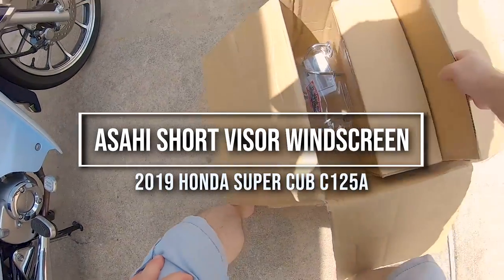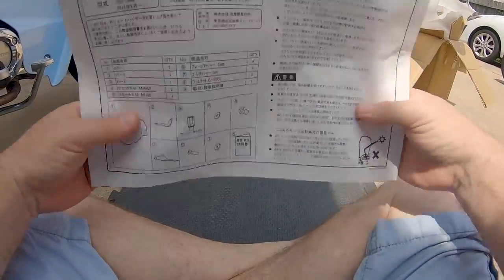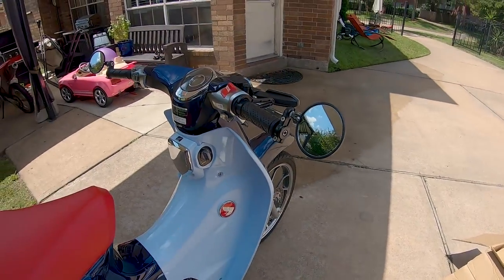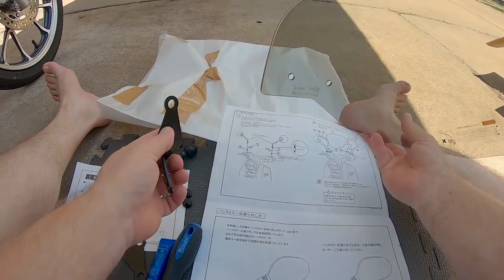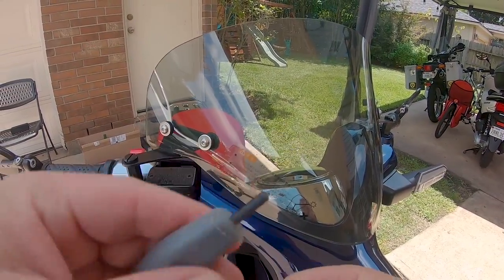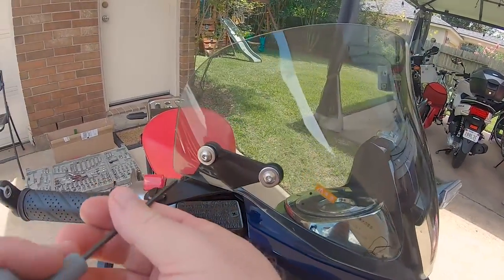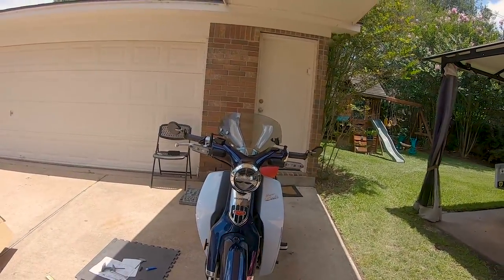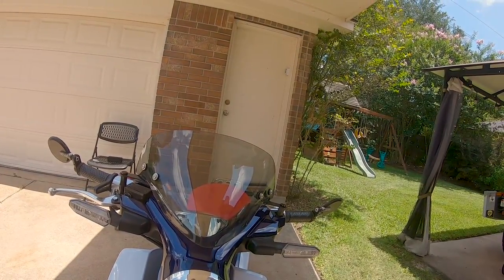Honda Super Cub // Asahi Short Visor windscreen installation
Today I am installing the Asahi Short Visor windscreen that I purchased from Webike in Japan:

One of my YouTube viewers, @Rick Germain, pointed me to the mirror plugs... thank you, sir!  Here is the link for those pieces, courtesy of Rick:

The CRG Hindsight Lane Splitter mirrors that I have on my Super Cub can be found here:

Qty 1: CRG Hindsight left mirror (Part number: HSLS-200-L)
Qty 1: CRG Hindsight right mirror (Part number: HSLS-200-R)
Qty 2: CRG bar-end adapter (Part number: 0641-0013)

This screen is well made, and I think it adds a nice aesthetic touch to the Super Cub's appearance.  I'm not sure yet how much of a functional impact it will make, but I will ride with it for a few weeks (or until my Givi 1168A arrives from Italy) to see how well it works for managing the airflow.

Webike is a great source for aftermarket parts, and their shipping is EXCELLENT compared to other overseas vendors that I have used.  The shipping costs are still relatively expensive, but they are on par with other vendors.  The difference with Webike is that the parts arrive ON TIME, they are very well packaged, and nothing is missing from the order.  I placed my last order with Webike on a Sunday night (in the USA), and the box arrived on my doorstep on Wednesday morning... only 2.5 days later!  Wow... that's efficiency!

I still haven't received my second Givi 1168A kit from Italy yet.  It has been nearly 6 weeks since my order, and I haven't received any news or tracking updates in over a month.  I'm not sure if they are on vacation or just out having a latte, but it looks like the Givi route is a dead-end for now.  I think it's time to pressure Ebay for a refund and then I'll just move along.

I will update this video with a ride report after I've been behind the Asahi windscreen for a few hundred miles.  Time (and miles) will tell if it's more than just a pretty face for the Cub.  Cheers!  👍😉

QM
2019 Honda Super Cub C125
Honda Super Cub windshield
Asahi short visor windshield